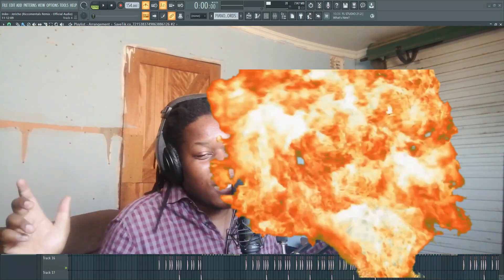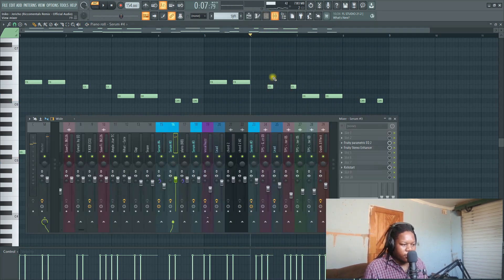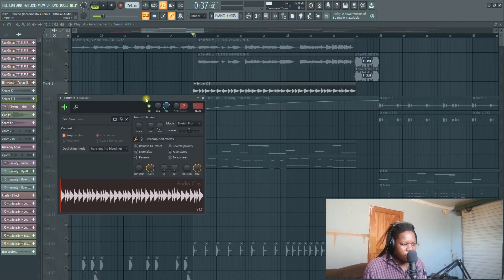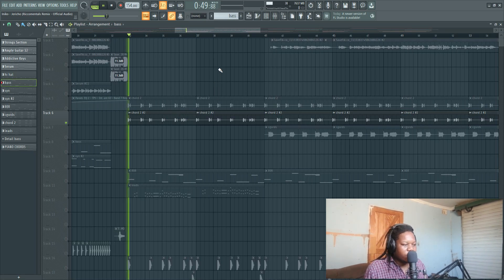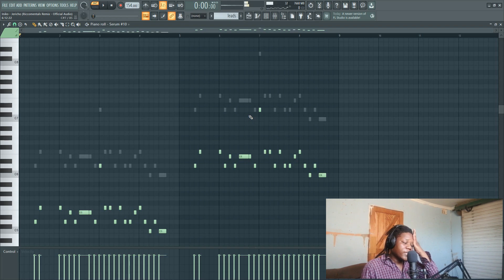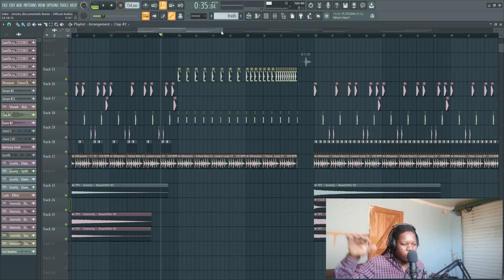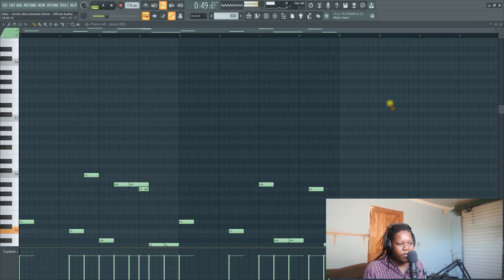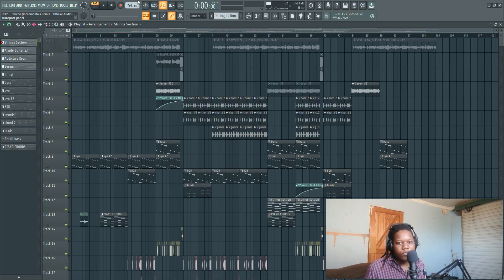How i remade Iniko Jerico [ Fl Studio Deconstructed ]